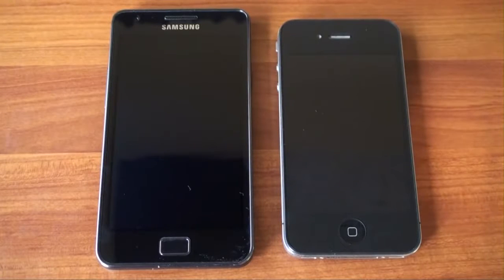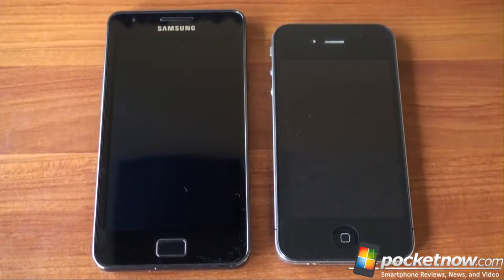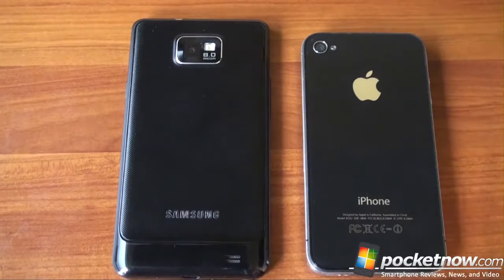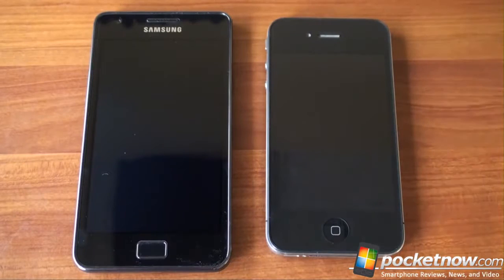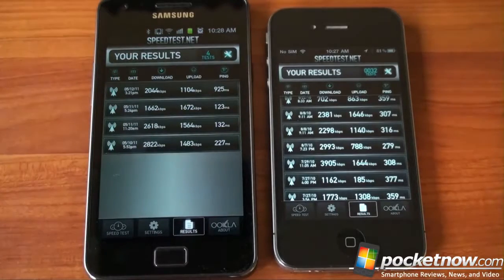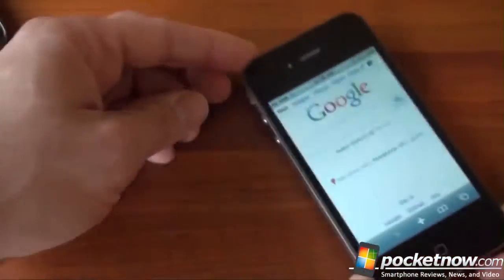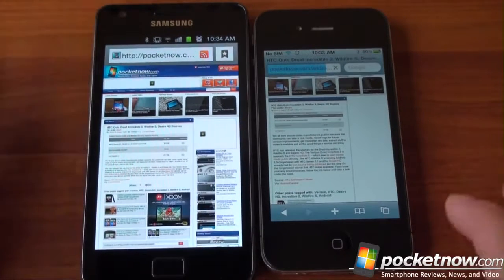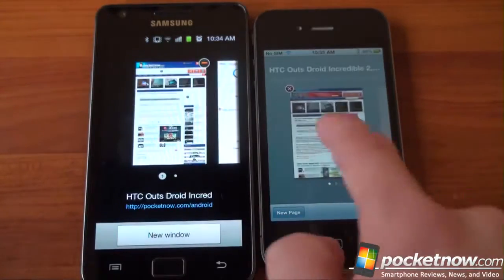Galaxy S II vs iPhone 4